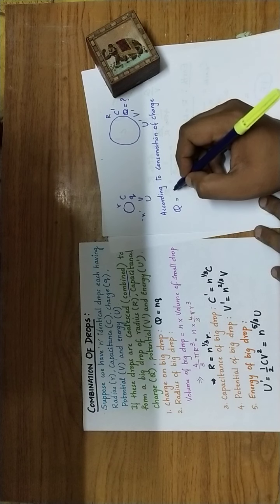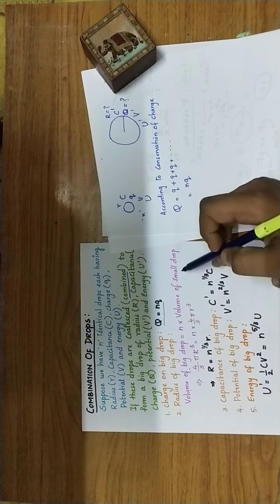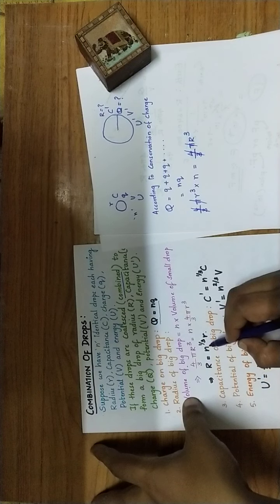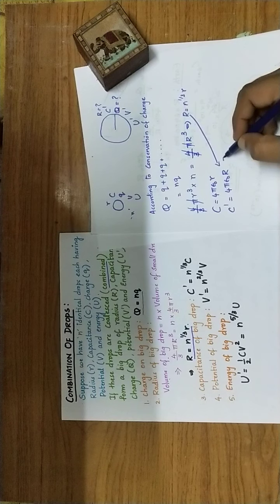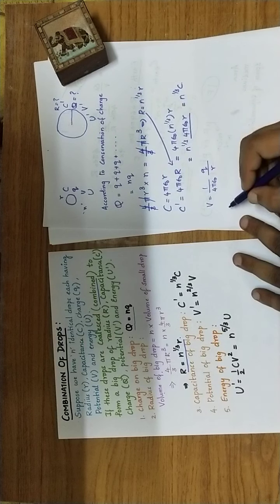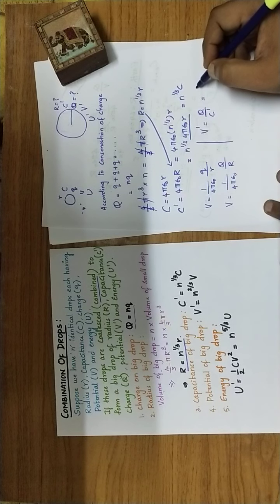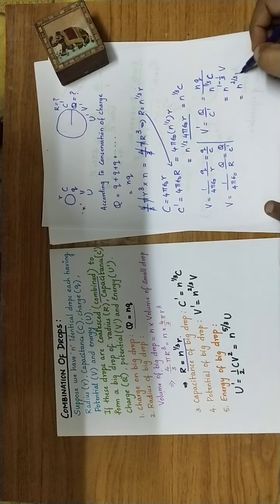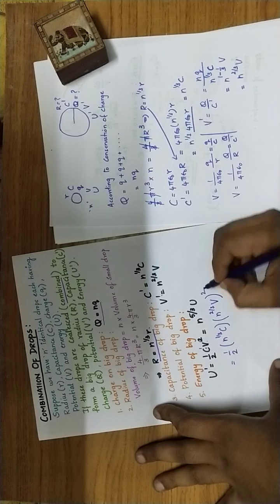Combination of drops